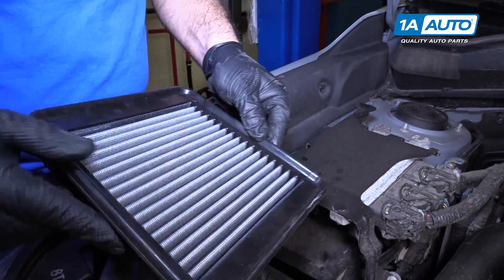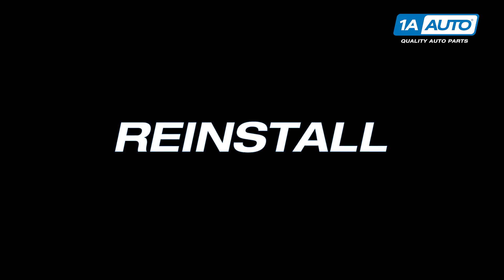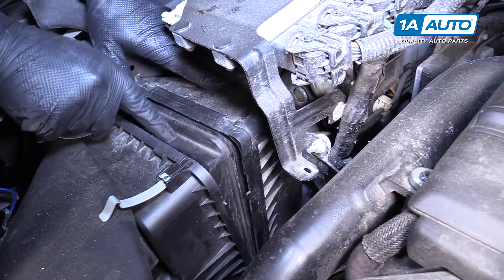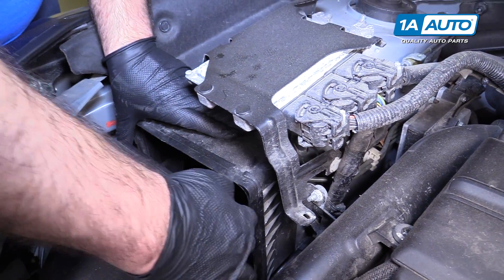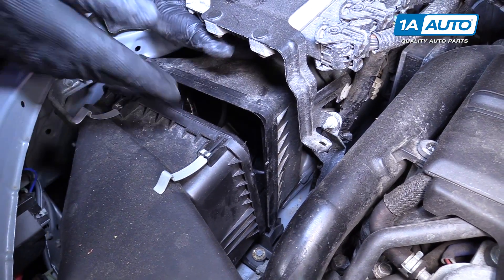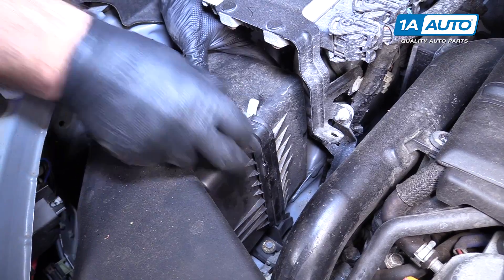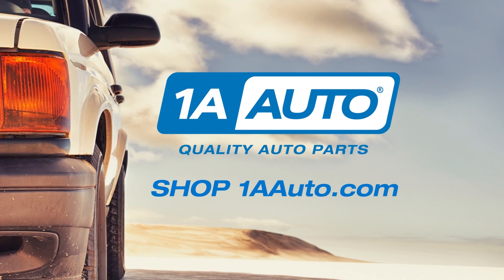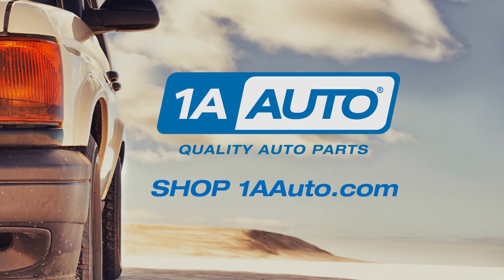How to Replace Engine Air Filter 13-18 Subaru Forester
1A Auto shows you how to repair, install, fix, change or replace a dirty, dusty or clogged engine air filter. This video is applicable to the 13, 14, 15, 16, 17, 18 Subaru Forester

This process should be similar on the following vehicles:
2014 Subaru Forester
2015 Subaru Forester
2016 Subaru Forester
2017 Subaru Forester
2018 Subaru Forester